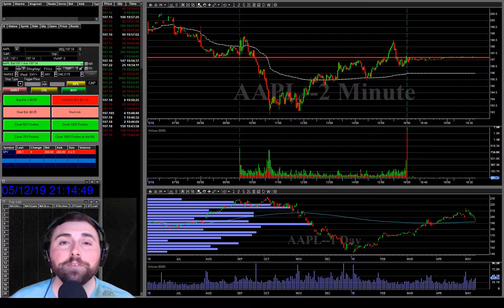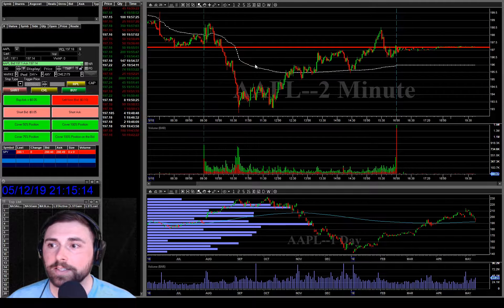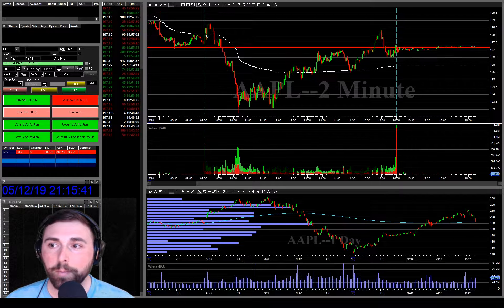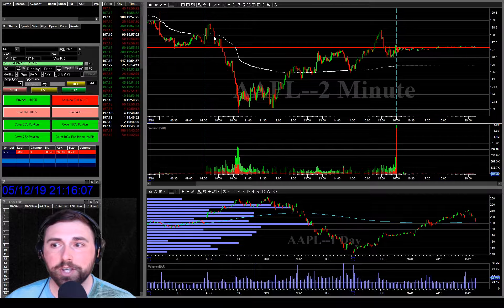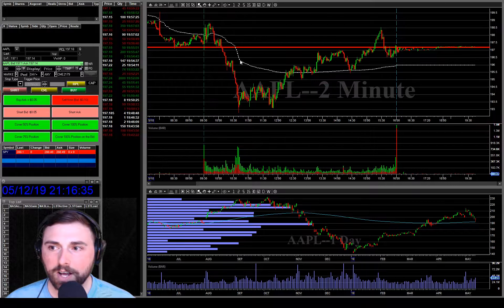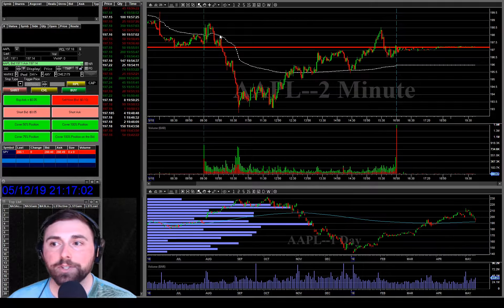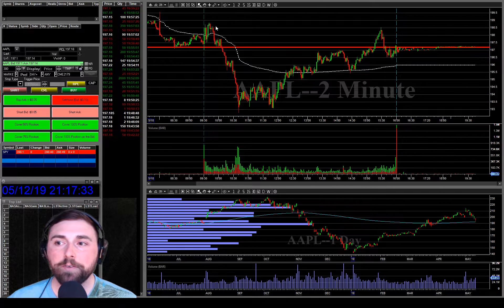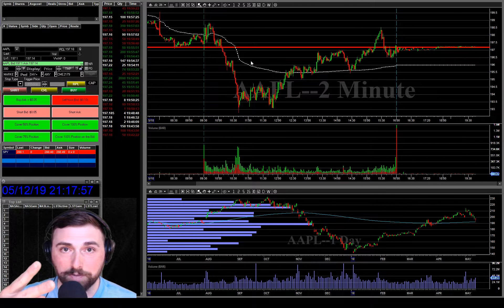What is VWAP?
Quick video on VWAP and how you could use it within your trading strategies!

INTENSITY Stock Watch SCANNER DISCOUNT:
) Choose between ISW 2.0 Platinum & ISW Elite! Both of which will change your trading forever!

**The trades seen in these videos are in no way intended to be used as advice or guidance for your own trading. These videos are intended for an educational and entertainment purpose only. Day trading and investing in the stock market, in general, is high risk. Please do not take any comments as a direction in trading your own account.**